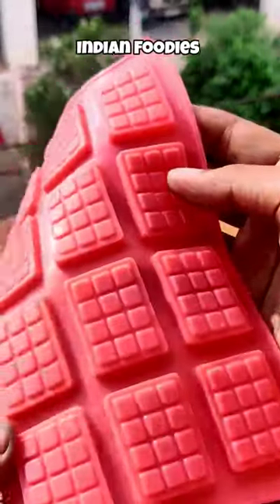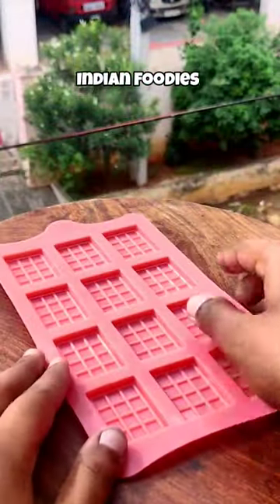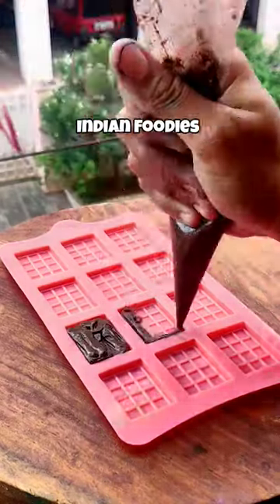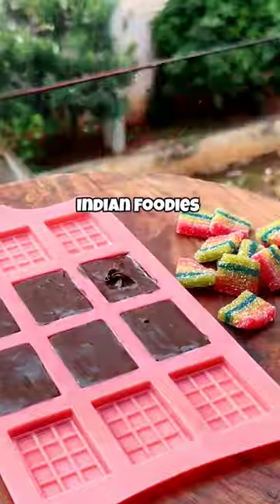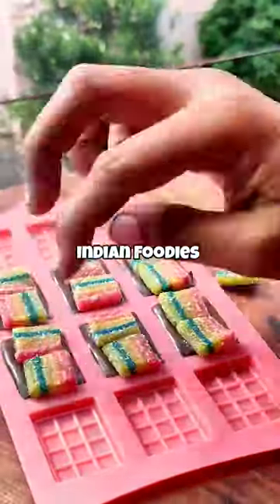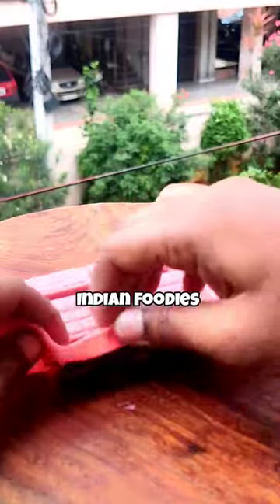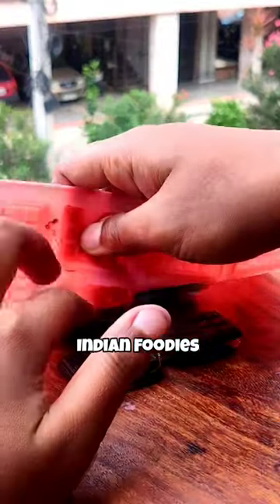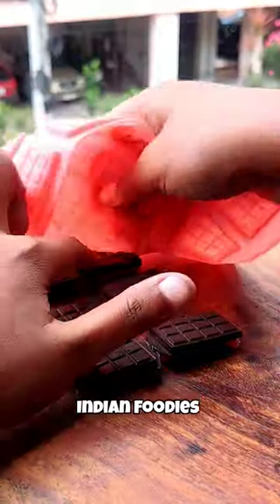ChupaChups ke Khatti Meethi Chocolate🍫✨🍬😮